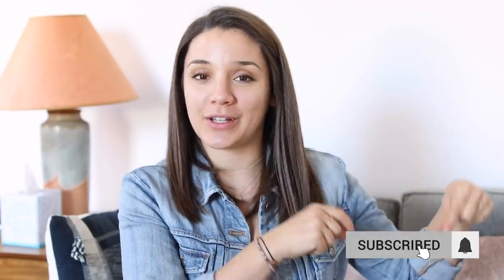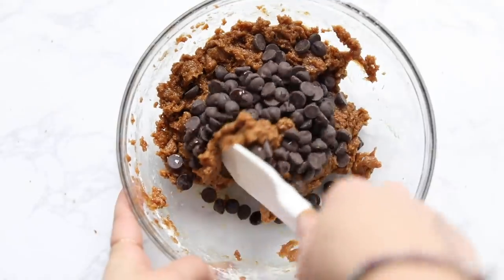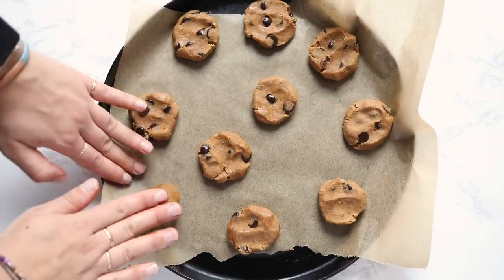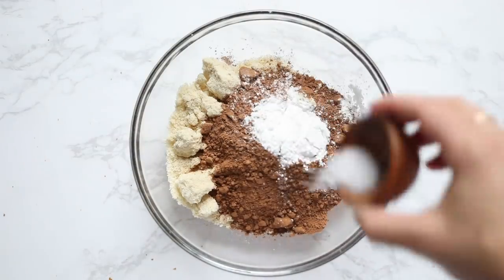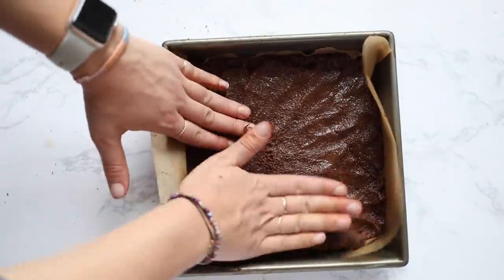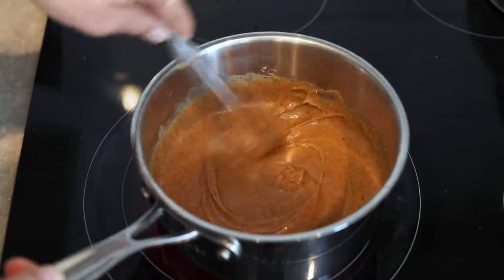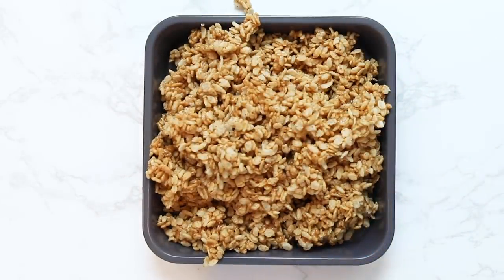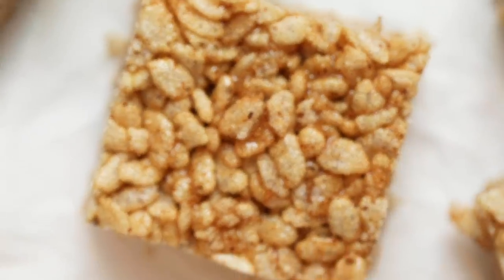3 *CLASSIC* Dessert Recipes...MADE HEALTHY!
Today we're making three classic dessert recipes, but making them HEALTHY! We've got vegan chocolate chip cookies, vegan fudge brownies and also some healthy rice crispy treats. These recipes are easy to make, super tasty and SO good!

☆ RECIPES ☆

(swapped cooked quinoa for 1/4 cup oat flour, removed espresso powder and oil)

✧ PRODUCTS ✧
- coconut oil
- coconut sugar
- chocolate chips
- vanilla extract
- flaxseed meal
- quinoa flour
- arrowroot starch
- oat flour
- almond flour
- cacao powder
- brown rice crispies
- almond butter